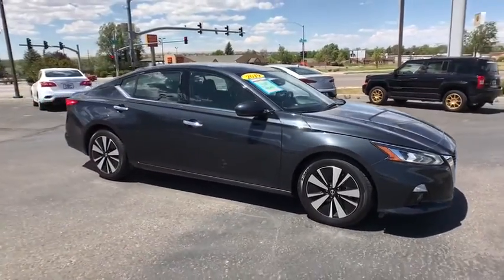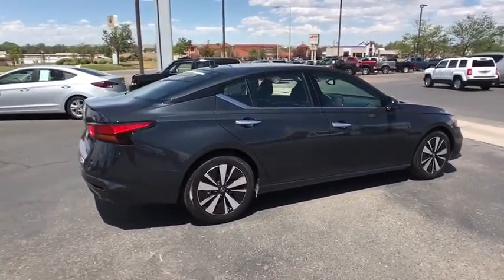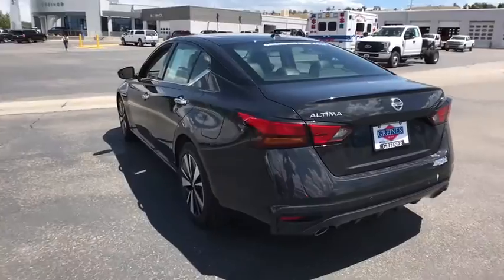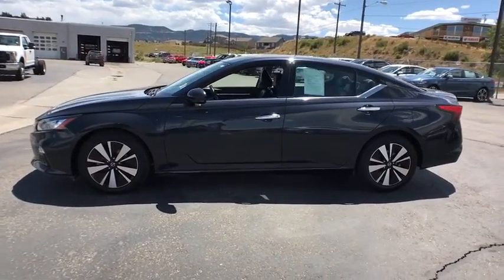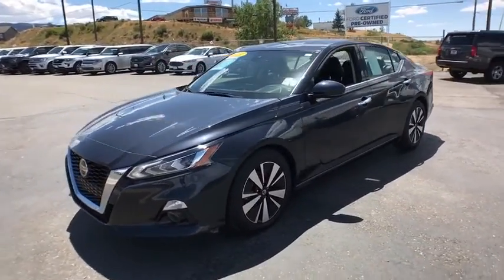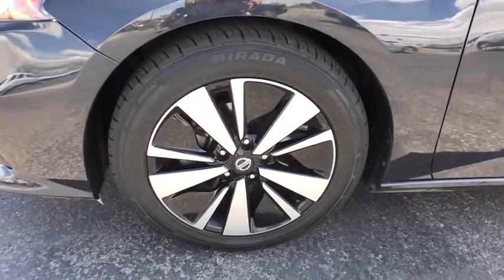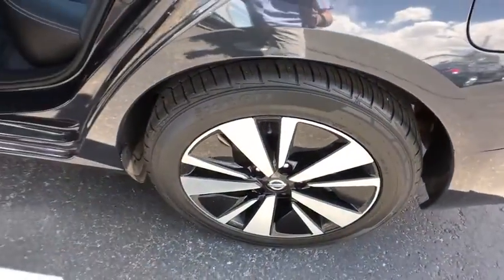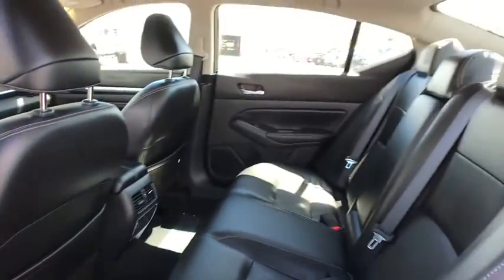2019 Nissan Altima Casper, Powell, Cheyenne, Douglas, Sheridan, WY 1282CF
Used 2019 Nissan Altima available in Casper, Wyoming at Lithia Ford Casper. Servicing the Powell, Cheyenne, Douglas, Sheridan, WY area.
2019 Nissan Altima 2.5 SL Sedan - Stock#: 1282CF - VIN#: 1N4BL4EV7KC176899

CARFAX 1-Owner. FUEL EFFICIENT 39 MPG Hwy/28 MPG City! 2.5 SL trim STORM BLUE CHRO exterior and Charcoal interior. Nav System Moonroof Heated Leather Seats Aluminum Wheels. AND MORE! KEY FEATURES INCLUDE: Leather Seats Navigation Heated Driver Seat Nissan 2.5 SL with STORM BLUE CHRO exterior and Charcoal interior features a 4 Cylinder Engine with 182 HP at 6000 RPM*. MP3 Player Sunroof Aluminum Wheels Remote Trunk Release Keyless Entry Steering Wheel Controls Child Safety Locks. EXPERTS RAVE: Nissans Zero Gravity seats are built from NASA-derived technology with shape support and cushioning that make them among the most comfortable buckets around. -Edmunds.com. PURCHASE WITH CONFIDENCE: CARFAX 1-Owner BUY FROM AN AWARD WINNING DEALER: The main goal here at Greiner Ford of Casper is to ensure you have a successful and enjoyable car-buying experience. Whether you are searching for a new or used vehicle or need quality auto repair parts or auto financing our dealership is ready to assist drivers in the Riverton WY Gillette and Sheridan areas with all of the above! Price does not include title license or $399 dealer doc fee. Only equipment basic to each model is listed. Call or email for complete specific vehicle information.